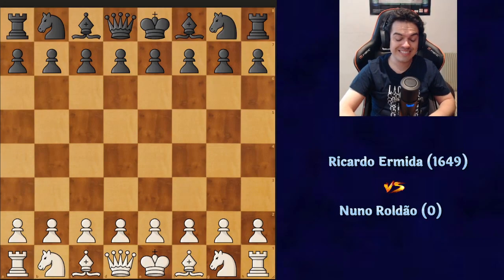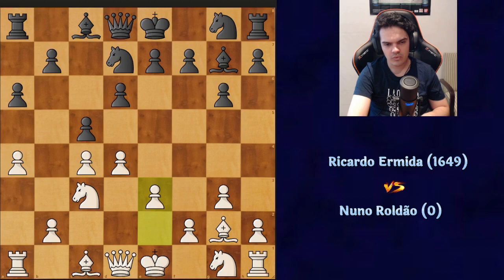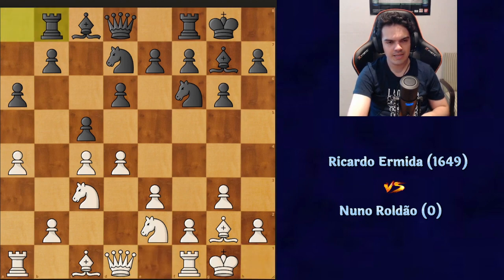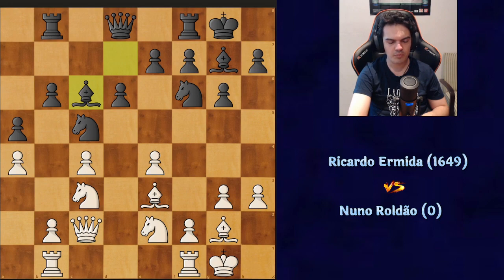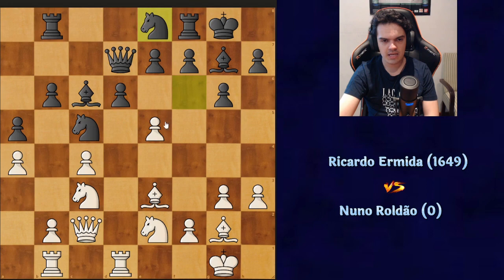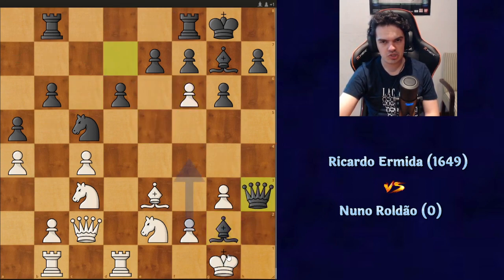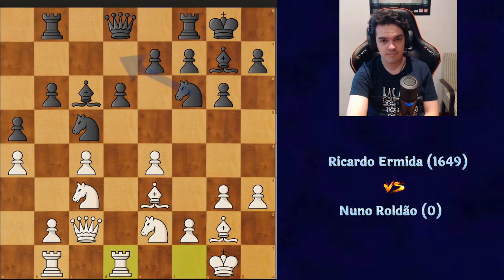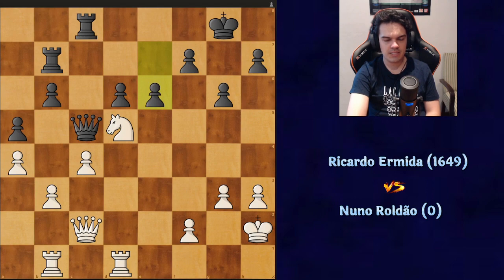Chess Journey to National Master (Game 92) - Playing Tilted!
It is always hard to play chess while you are super tilted, thankfully I got lucky and my opponent didn't punish my terrible move e5. We move on to the last round with a score of 4/6.